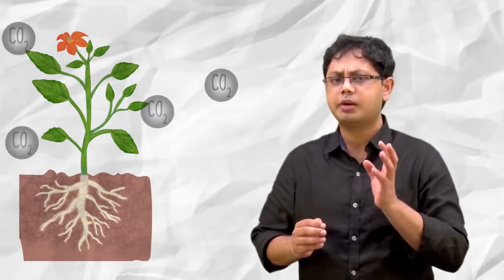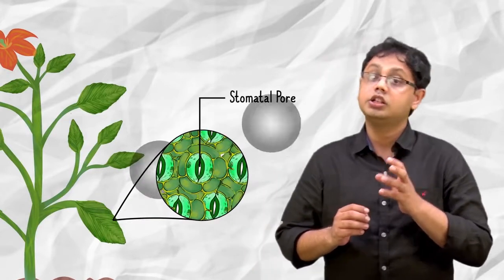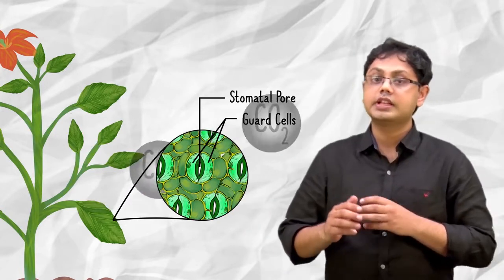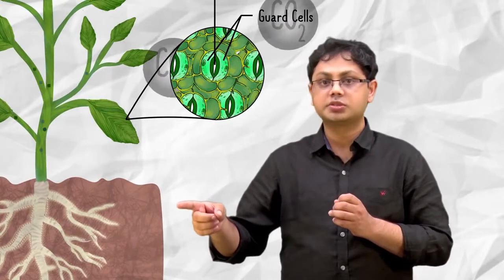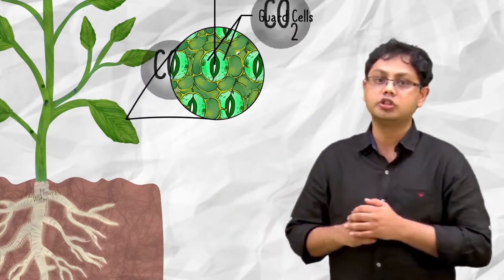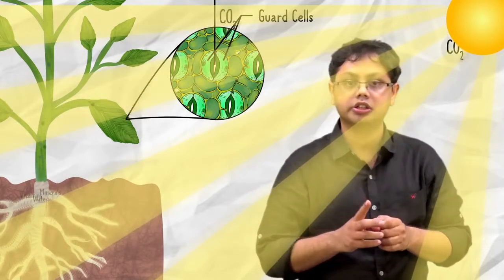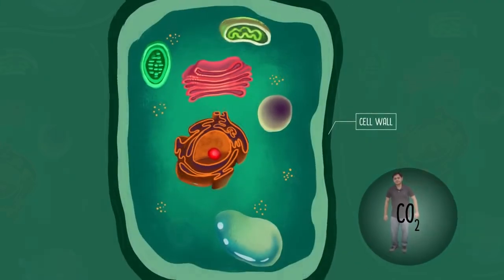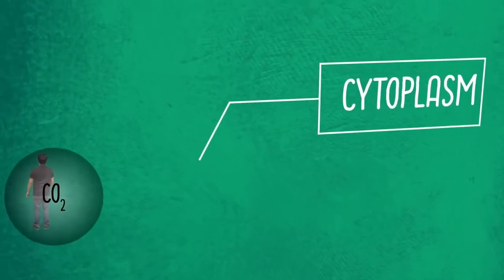What is a photosynthesis